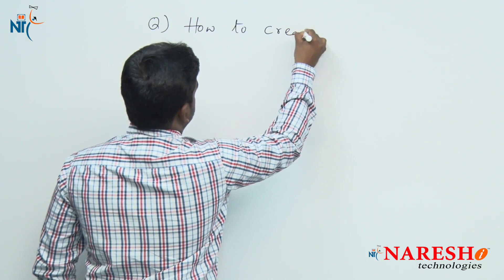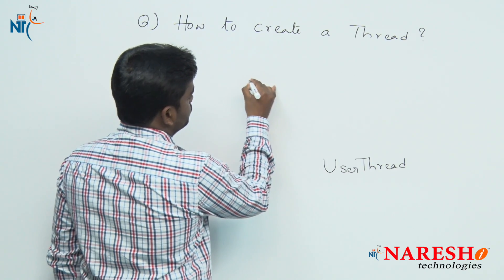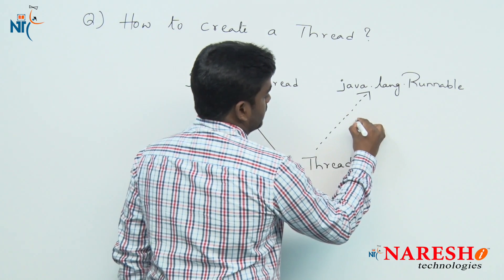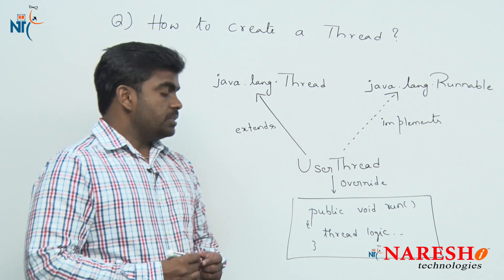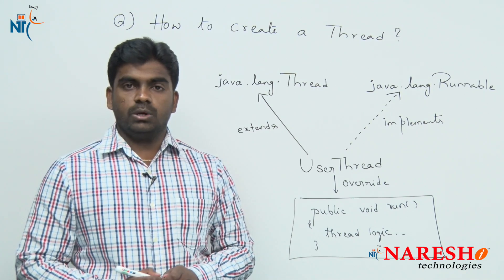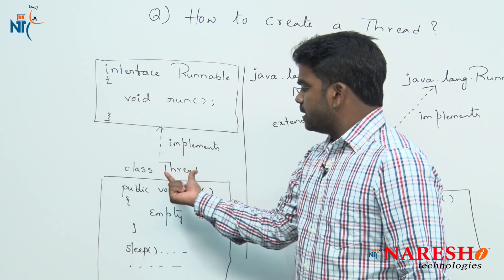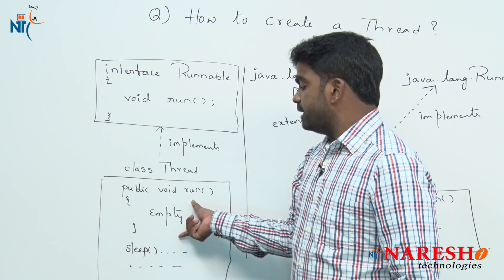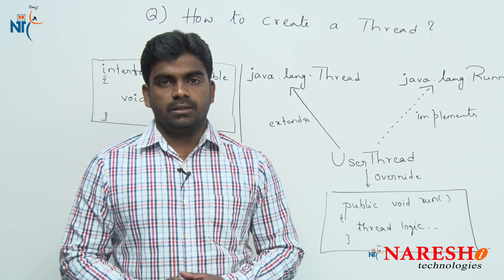How to create Thread | Core Java FAQs Videos | Naresh IT